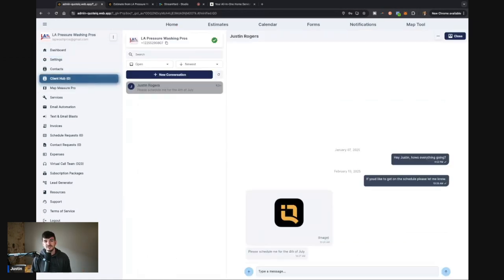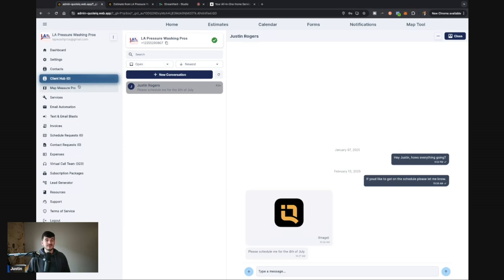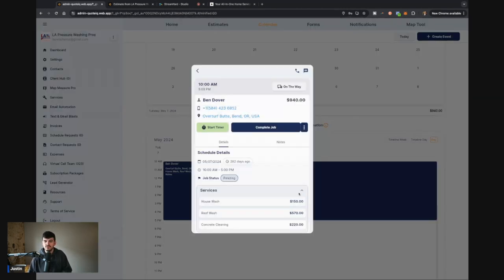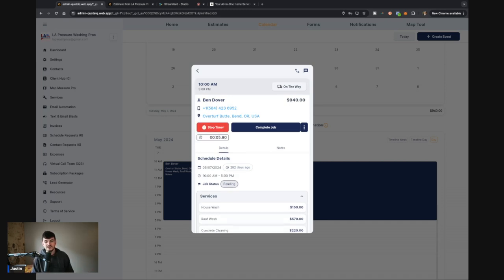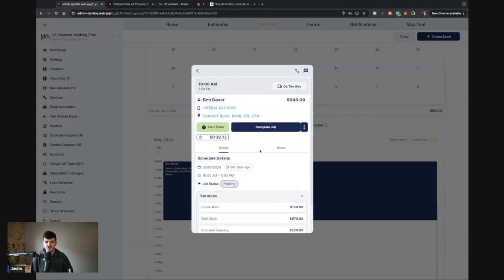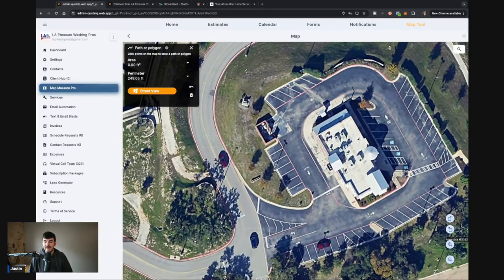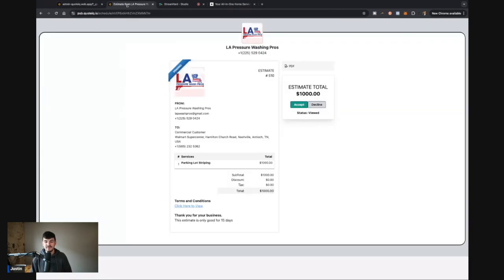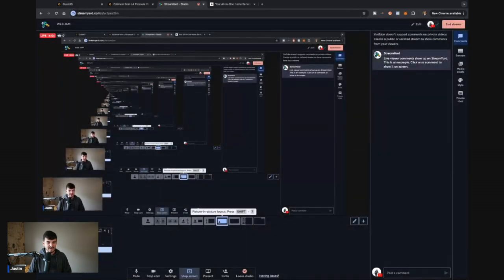5 New QuoteIQ Features (Massive Update)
Timestamps:
0:01 Intro
0:41 Website Deal Update
1:13 Client Hub
2:54 On The Way Button
3:57 Job Timer & Job Notes
6:08 Map Measure Pro Update
7:18 Signatures On Estimates
7:45 Signature Date & Time Stamp On PDF’s